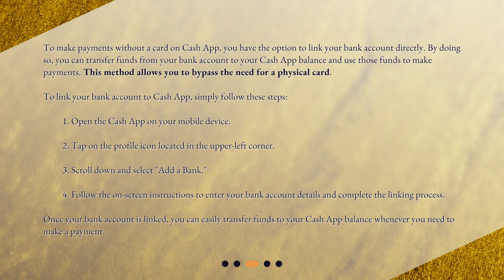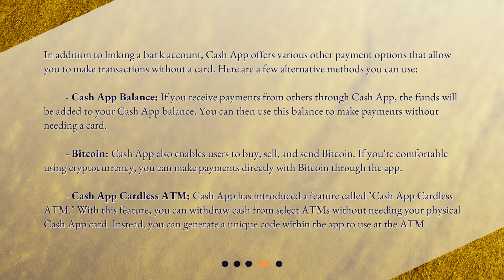Can I use Cash App to make payments without a card?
Can I Use Cash App to Make Payments Without a Card? • Discover how to make payments on Cash App without a physical card! In this video, we'll show you how to link your bank account and use other payment options to easily make transactions. Say goodbye to carrying a card and hello to convenient payment methods with Cash App!"

00:00 • Can I use Cash App to make payments without a card?
00:22 • Using Cash App Without a Card
00:41 • Linking a Bank Account
01:32 • Other Payment Options